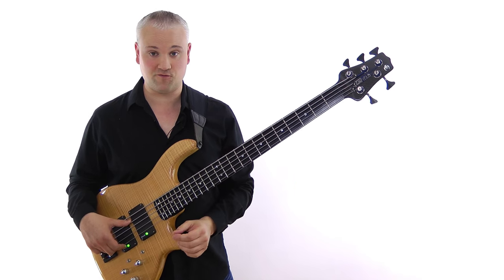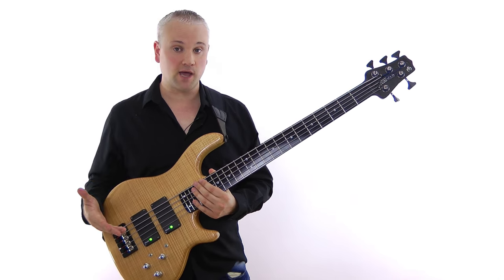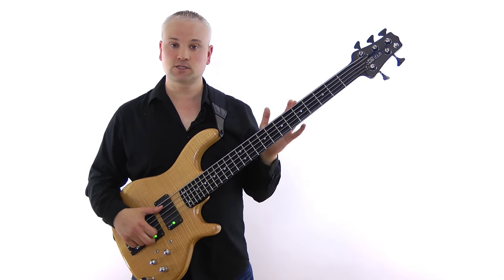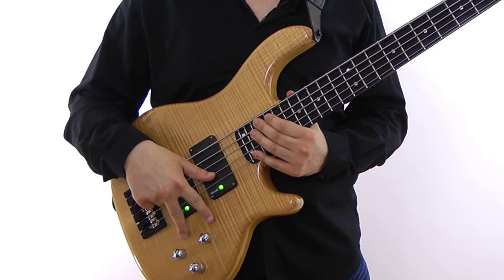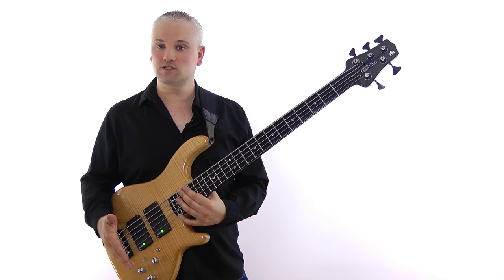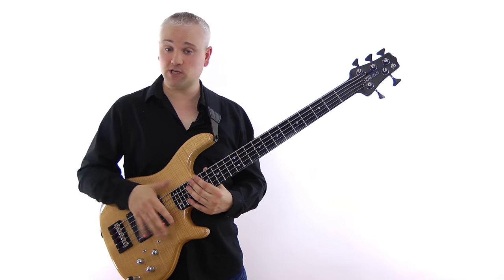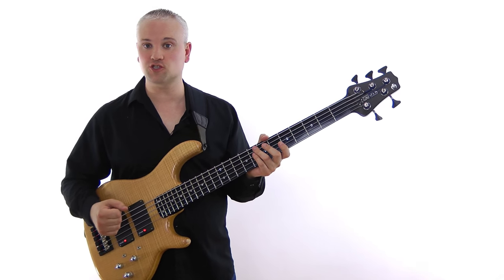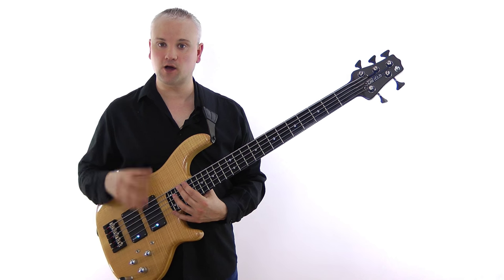Amazing Bass Guitar: Enfield Lionheart Review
This week I'm reviewing the Enfield Lionheart bass developed by Martin Sims at the Sims Custom Shop in Kent, UK.